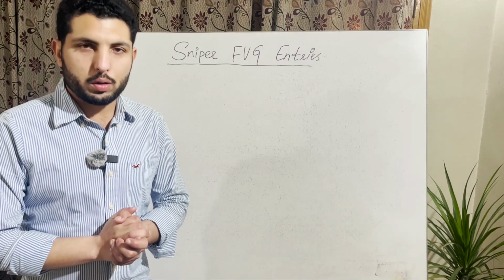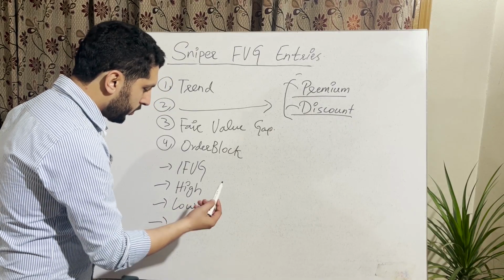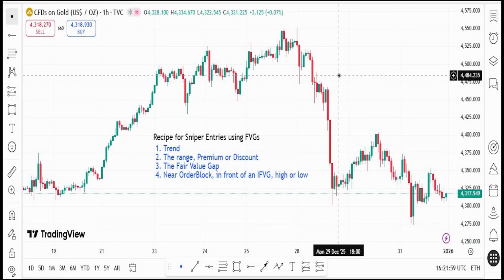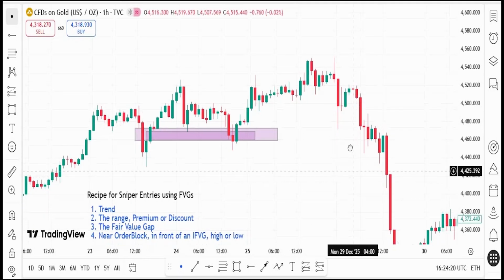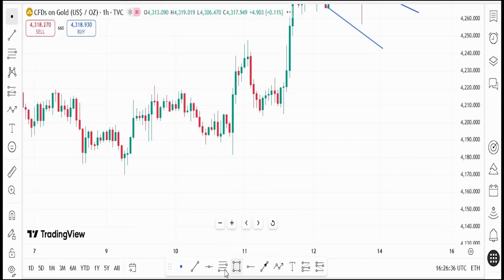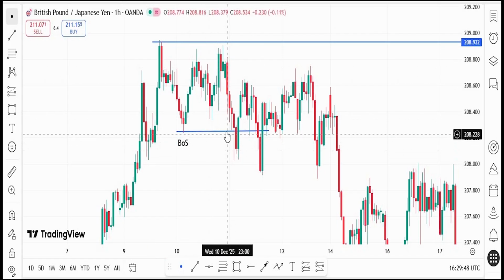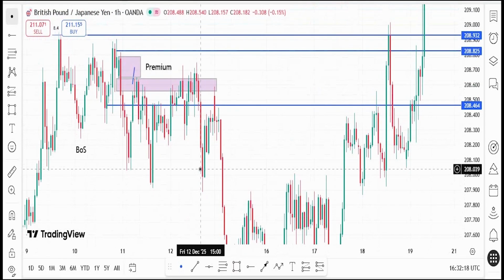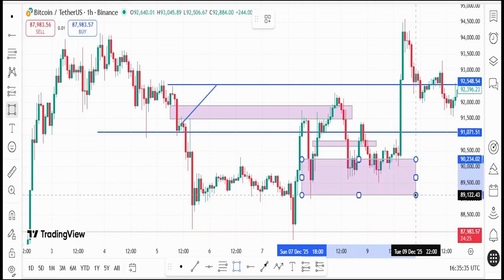The SECRET to Sniper Entries with Fair Value Gaps EXPOSED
In this video, I reveal the advanced secrets of Fair Value Gaps (FVGs) and how professional & institutional traders use them to take sniper-level Forex entries with extreme precision.
This is Part 3 of my Fair Value Gap (FVG) Trading Strategy series, and in this lesson, we go much deeper than basic FVG concepts.

Most traders fail with FVGs because they trade them randomly. In this video, I show you exactly how to filter FVGs by following the overall trend direction, identifying the correct wave range, and then applying high-probability confirmations to execute sniper entries.

🔥 What You Will Learn in This Video:

✅ How to trade FVGs only in the direction of the trend
✅ How to identify the correct market wave and trading range
✅ How to use Order Blocks (OB) as confirmation with FVGs
✅ How previous highs & lows increase FVG accuracy
✅ The importance of Inverse Fair Value Gaps (IFVG)
✅ How institutions align FVG + Structure + Liquidity
✅ How to avoid low-probability FVG setups
✅ How to get tight stop loss & high risk-reward trades

This strategy is based on Smart Money Concepts (SMC) and ICT-style market logic, focusing on price delivery, imbalance, and institutional behavior. When you combine trend bias + wave range + FVG + confirmation, your trading becomes clean, mechanical, and highly precise.

⚠️ Important Note:
This is NOT a beginner-level video.
If you haven’t watched my previous two FVG videos, I highly recommend watching them first to fully understand this advanced execution model.

📈 Why This FVG Strategy Works:

Institutions don’t trade every FVG. They wait for:

Market structure alignment

Liquidity interaction

Discount or premium zones

Confluence with Order Blocks

Strong displacement creating valid FVGs

In this video, I break down how and why these confirmations matter, so you stop overtrading and start trading like professionals.

🎯 Who This Video Is For:

✔ Traders struggling with fake FVG setups
✔ ICT & Smart Money traders
✔ Intermediate to advanced Forex traders
✔ Traders aiming for sniper entries
✔ Traders who want high RR with precision execution

If your goal is to increase accuracy, reduce drawdown, and trade with confidence, this video will completely change how you view Fair Value Gaps.

📌 Watch till the end, because I explain how multiple confirmations transform an FVG into a sniper entry instead of a gamble.

If you found value in this video:
💬 Comment your favorite concept from this strategy

Let me know if you want Part 4, where I can show live chart examples, backtesting, or real trade breakdowns.

📊 Channel Focus:

ICT Trading Strategies
Institutional Trading Logic
High-Probability Forex Setups